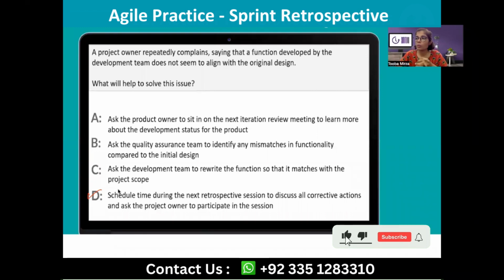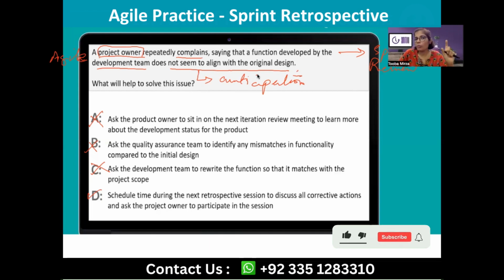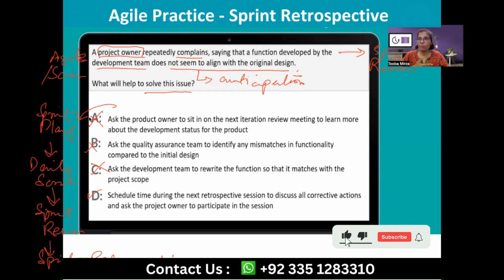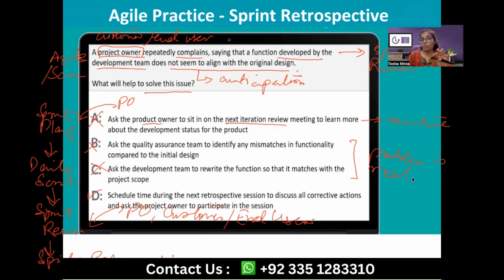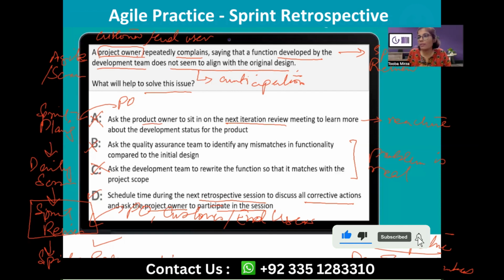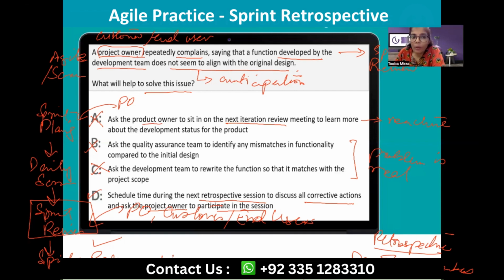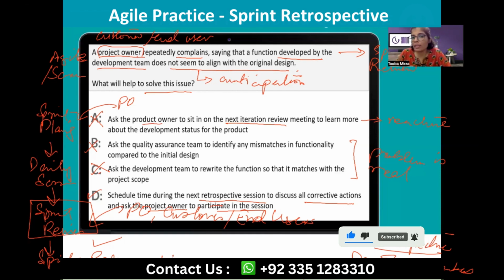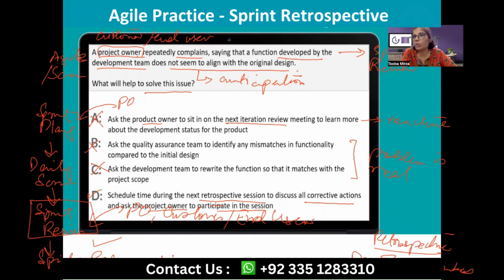PMP QA Explanation - Agile Practice (Sprint Retrospective)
OTTC Mentor 'Tooba Mirza' is discussing the following question about an important PMP exam topic 'Agile/Scrum Sprint Retrospective' in our PMP Live Training ad Exam Prep course:

PMP Practice Question: "A product owner repeatedly complains, saying that a function developed by the development team does NOT seem to align with the original design. What will help to solve this issue?

❑ A: Ask the product owner to sit in on next iteration review meeting to learn more about the development status for the product
❑ B: Ask the quality assurance team to identify any mismatches in functionality compared to the initial design.
❑ C: Ask the development team to rewrite the function so that it matches with the project scope.
❑ D: Schedule time during the next retrospective session to discuss all corrective actions and ask the project owner to participate in the session

To learn Project Management and practice more such questions, join our upcoming PMP mentoring course starting from 12th Oct, 2024 with Mentor Tooba. Hurry up, registrations are open.